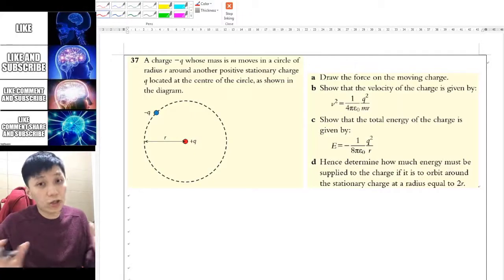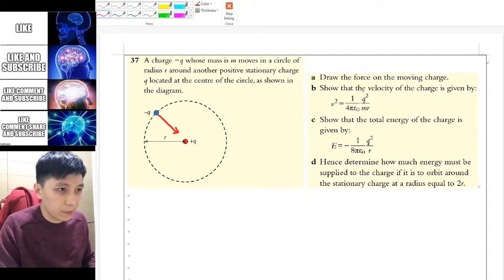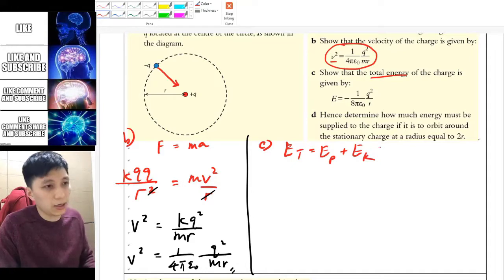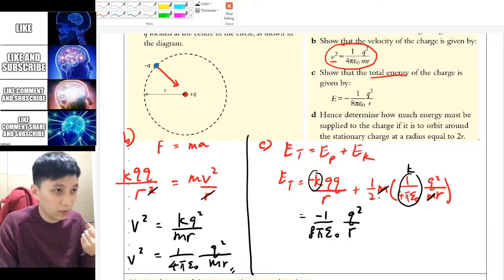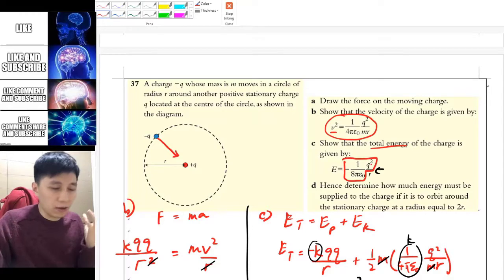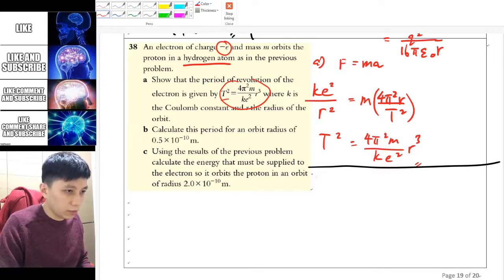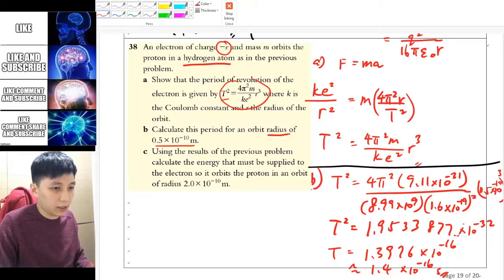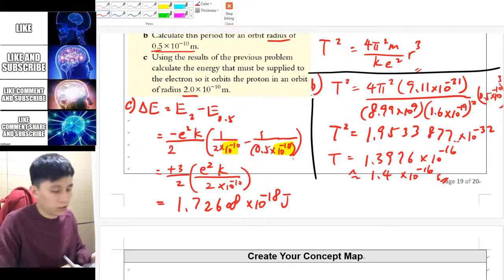Electrical & Circular Motion !? - IBDP Physics D.2 - Part 8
Full playlist of IBDP Physics Chapter D.2 Electric and magnetic fields